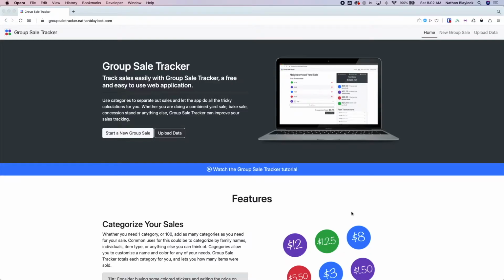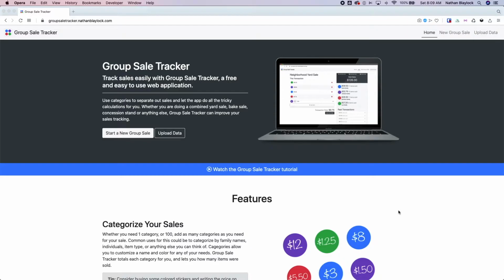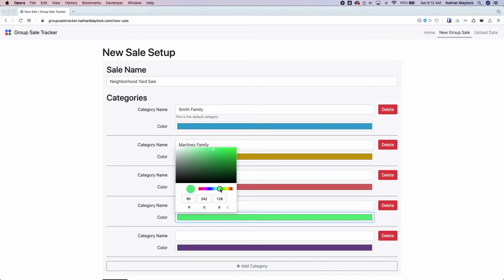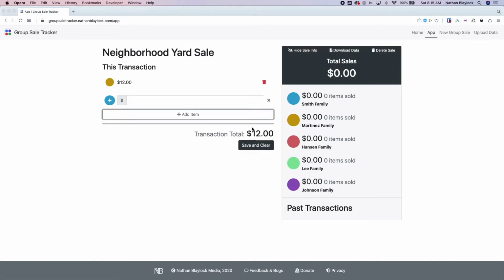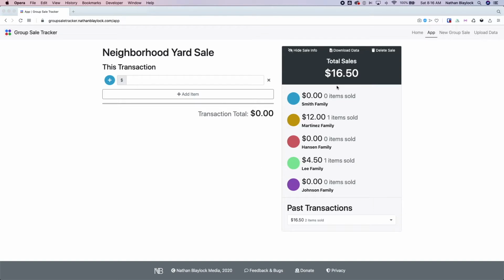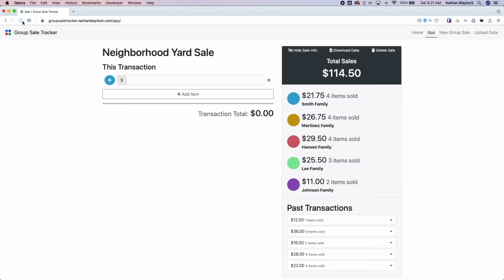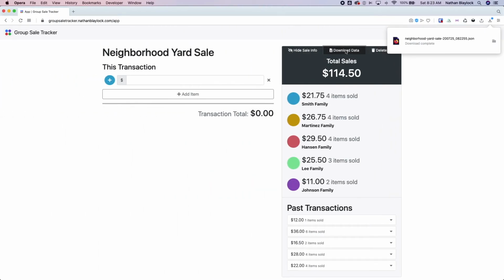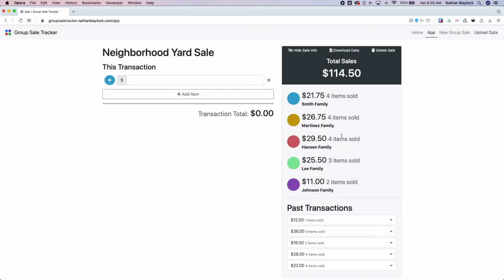(Archived) Group Sale Tracker Demonstration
**This application is now archived**

Learn how to use Group Sale Tracker by creating categories to separate out sales and let the app do all the tricky calculations for you. Whether you are doing a combined yard sale, bake sale, concession stand or anything else, Group Sale Tracker can improve your sales tracking.